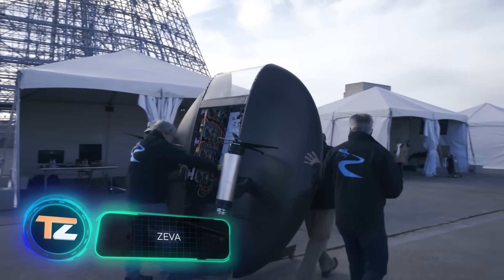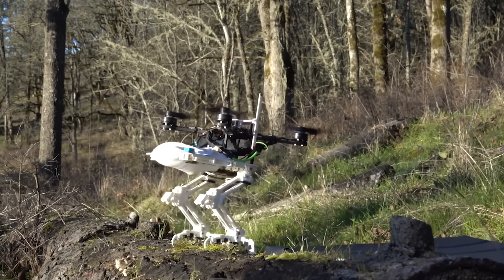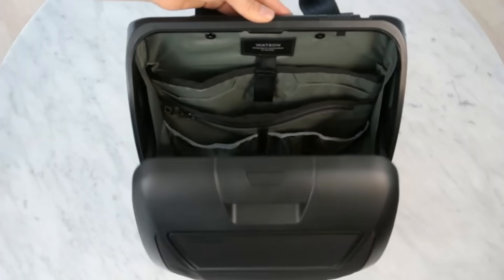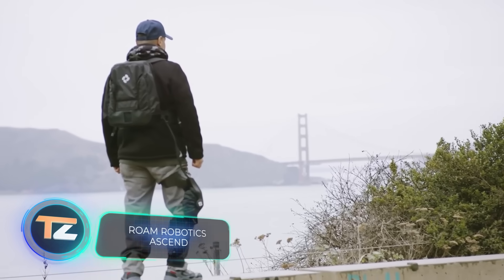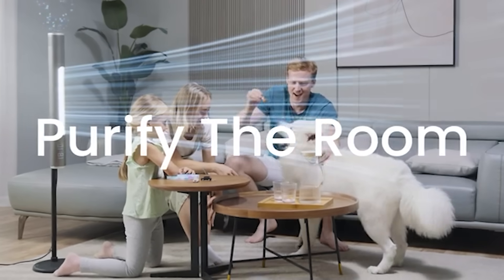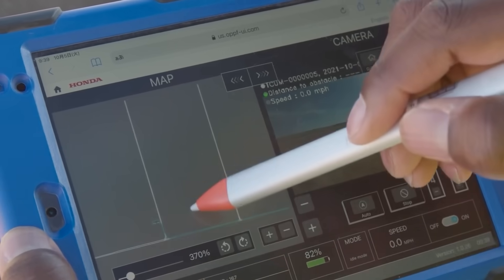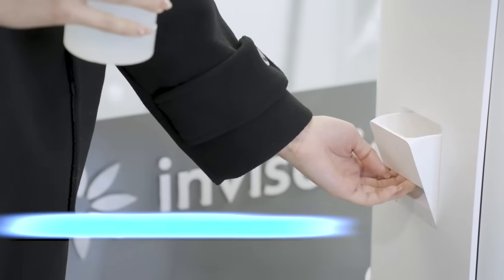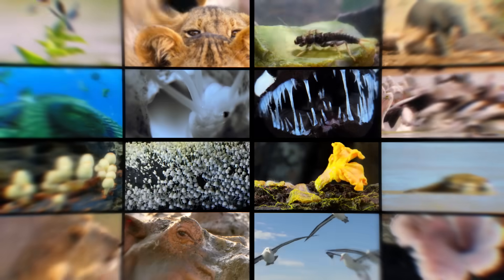NEXT LEVEL INVENTIONS THAT YOU SHOULD SEE